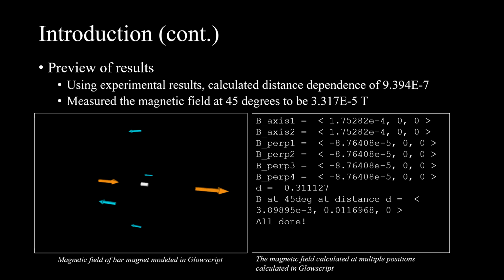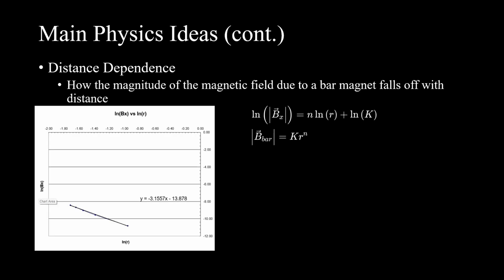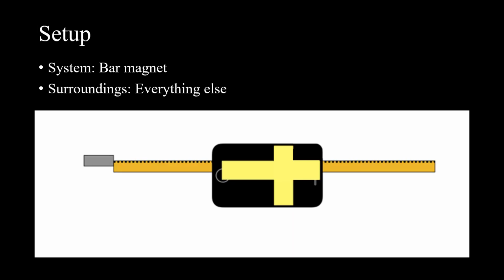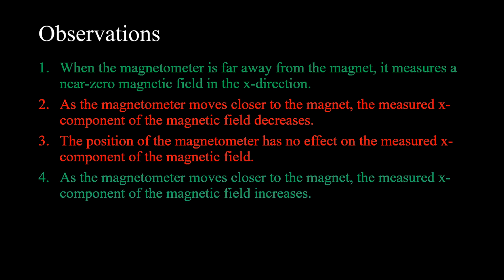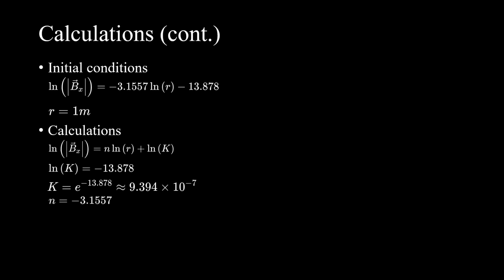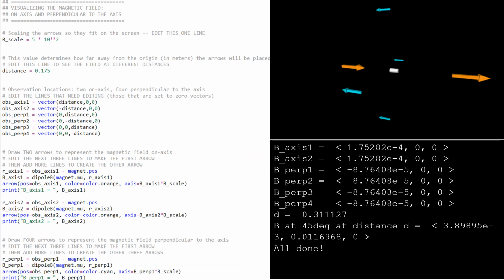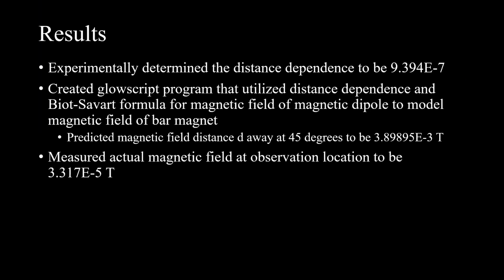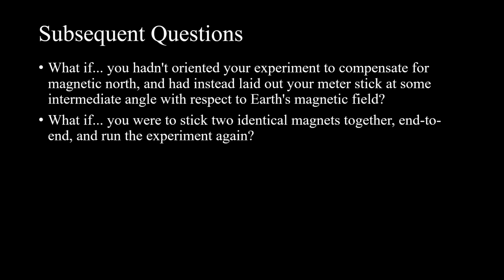George C-E GA Tech PHYS 2212 Lab 3